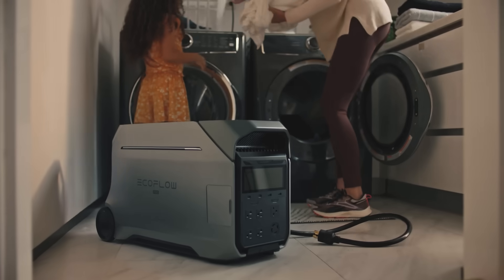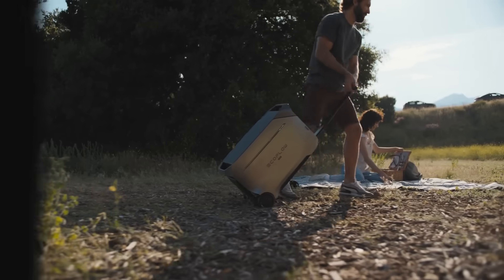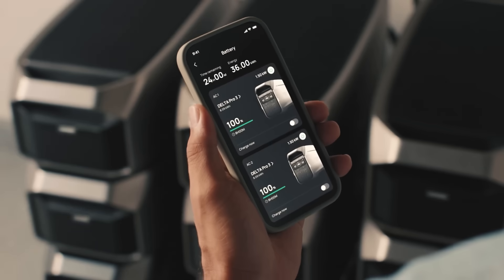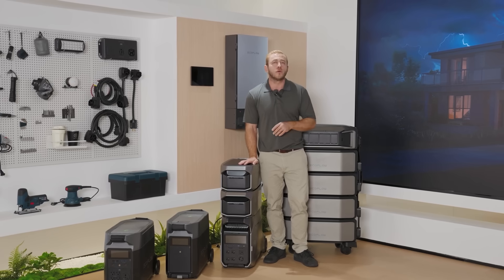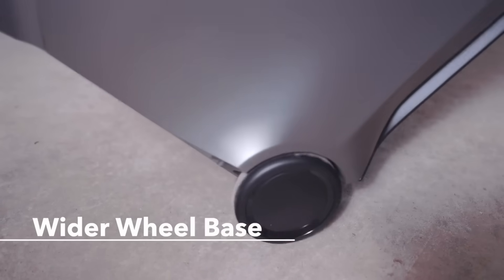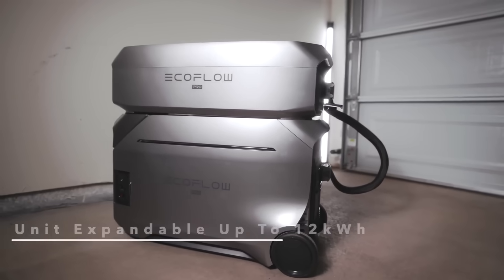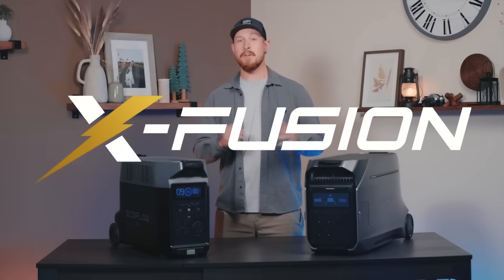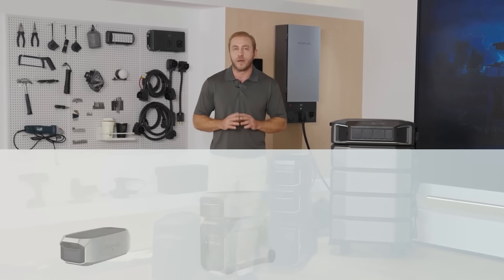EcoFlow DELTA Pro 3 - 10 Things You Didn't Know it Could Do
Here are 10 things you didn't know the largest portable power station from EcoFlow, The DELTA Pro 3, could do.